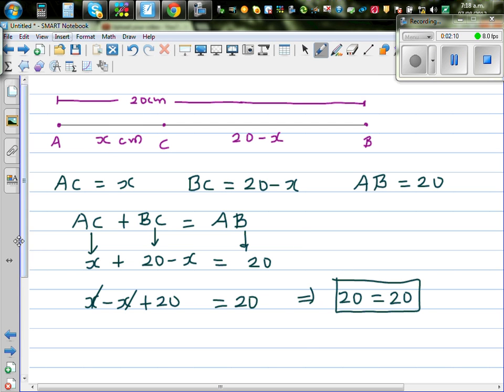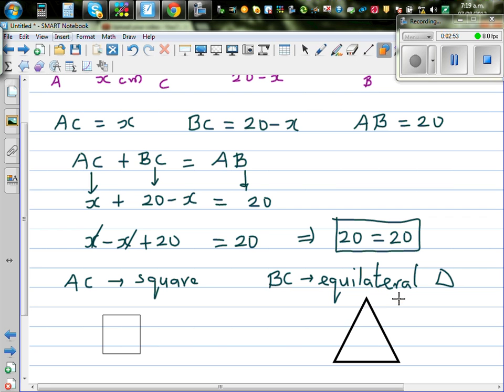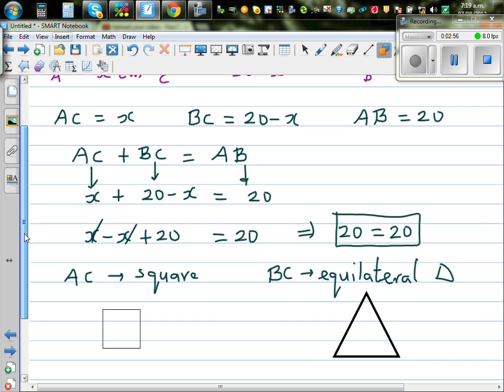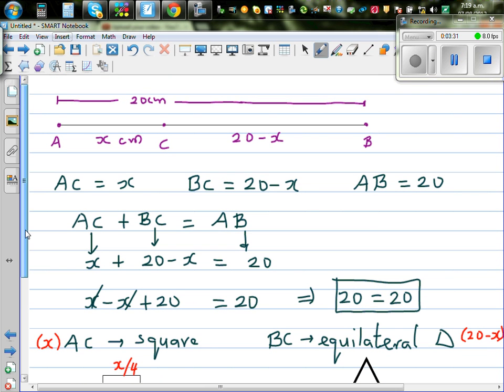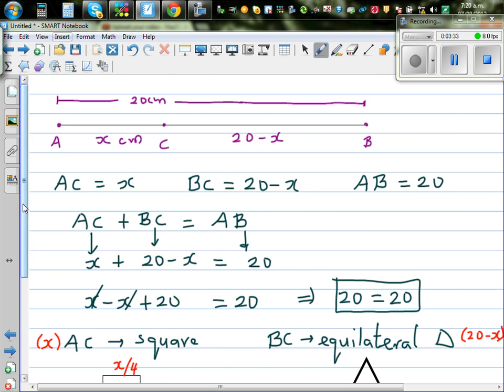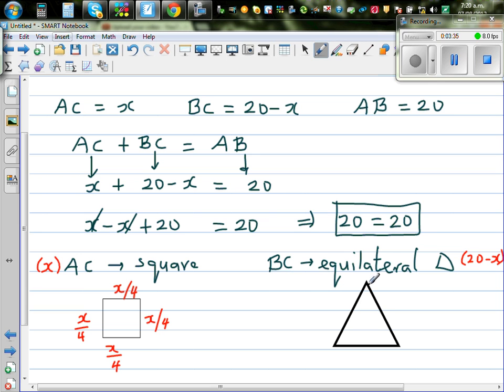Use of algebraic expressions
In this video I have shown how algebraic expressions can be used in real life